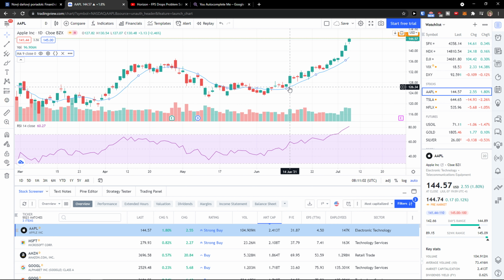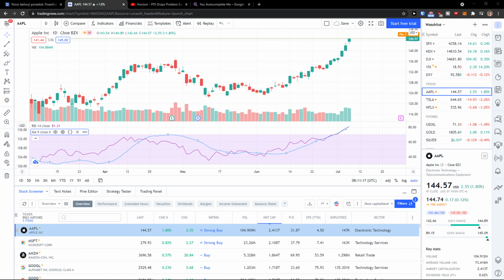How To Add Moving Average In TradingView (2021)